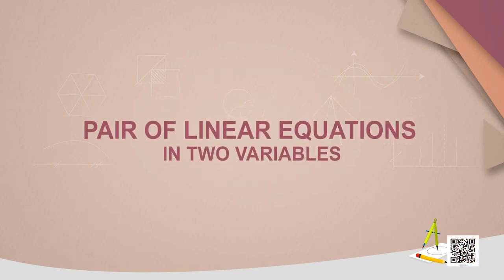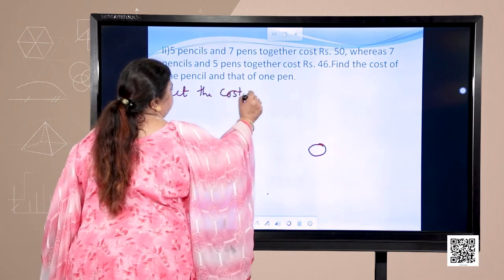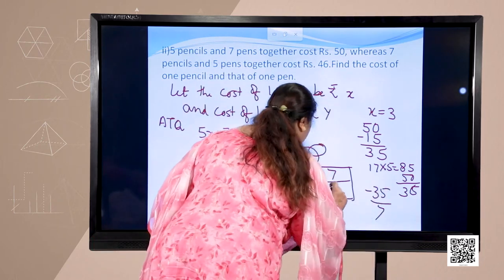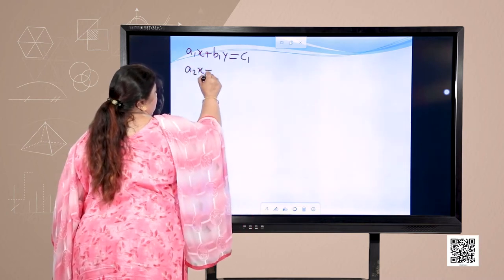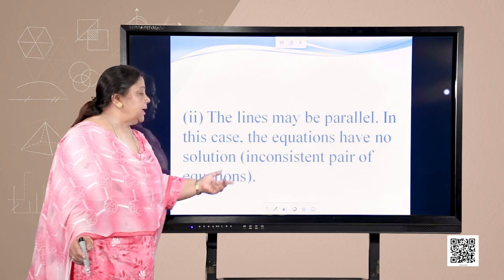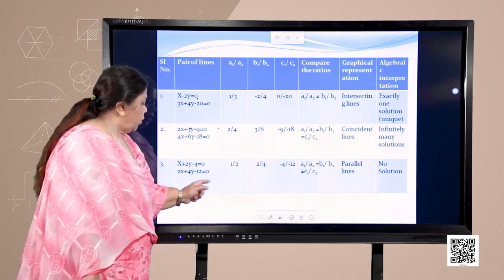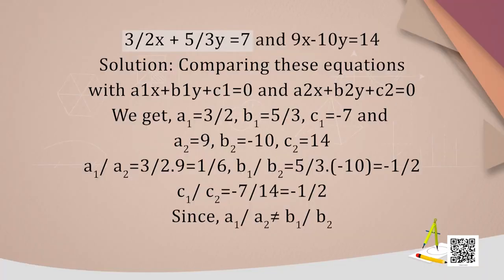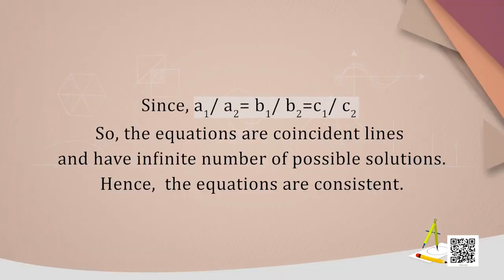CBSE Class 10 Mathematics - Pair of Linear Equations in Two Variables - Part 2